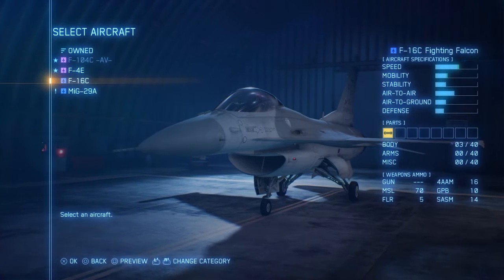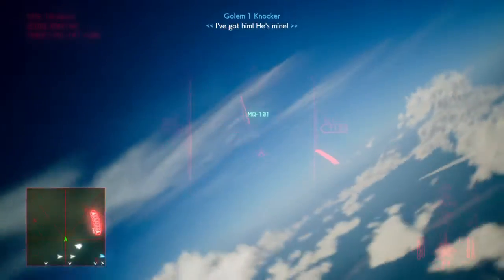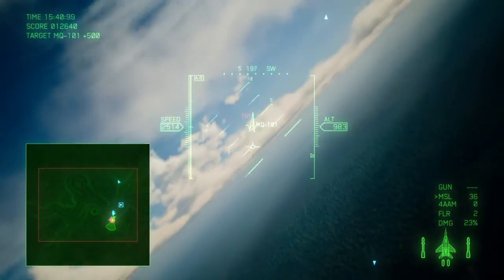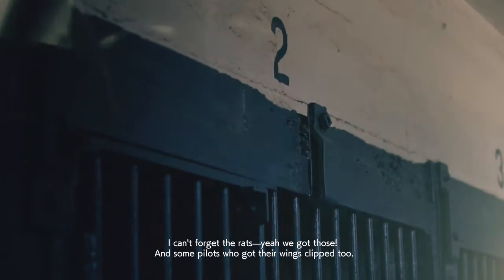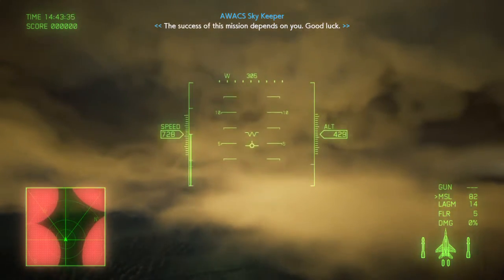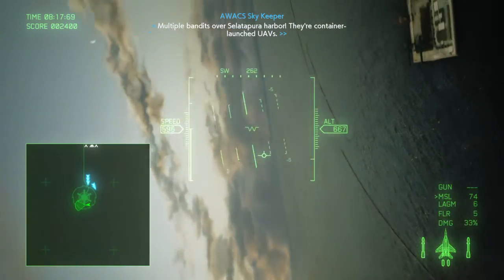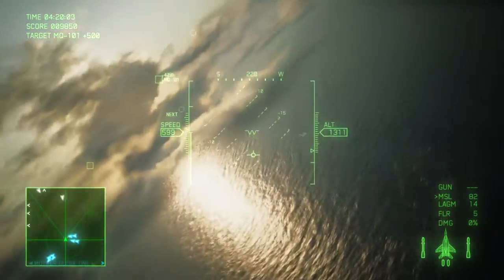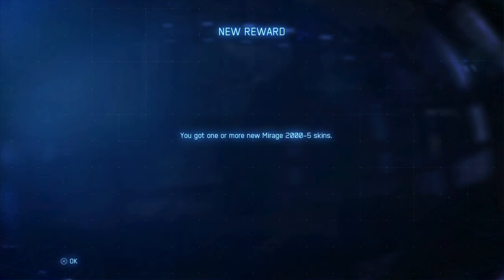ACE COMBAT™ 7 Playthrough Part 3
Missions 3 and 4 of this amazing series.